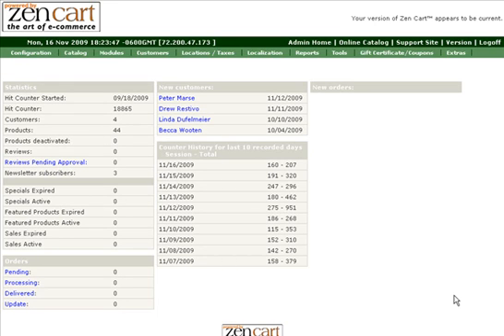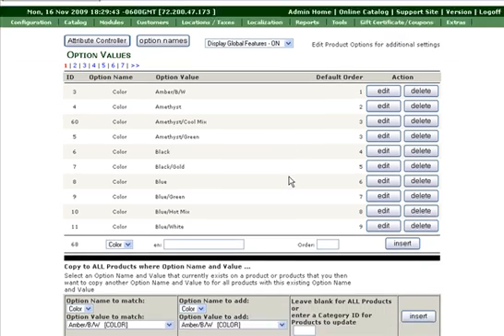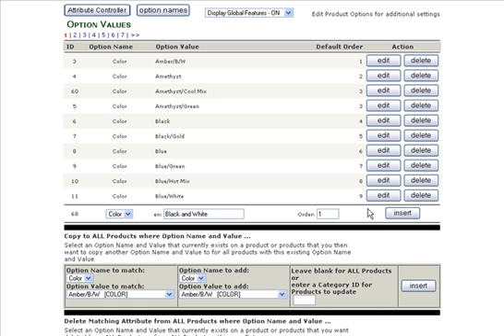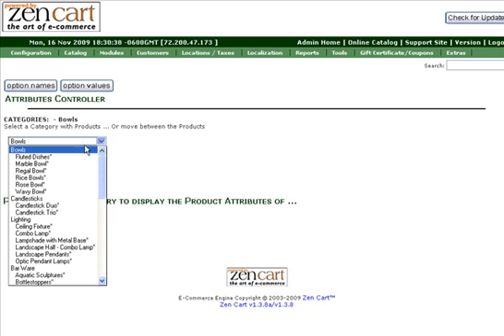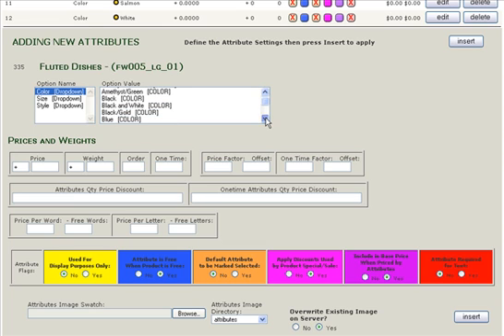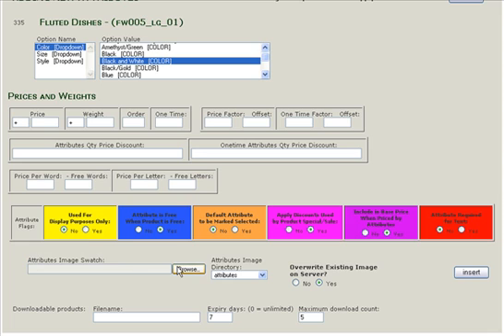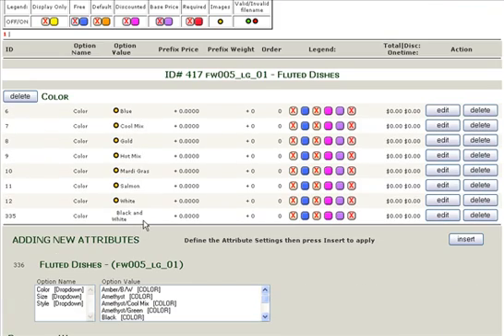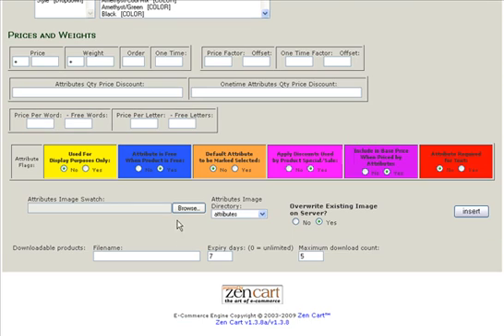How to add attributes using Zen Cart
This video will show you how to add attributes using Zen Cart